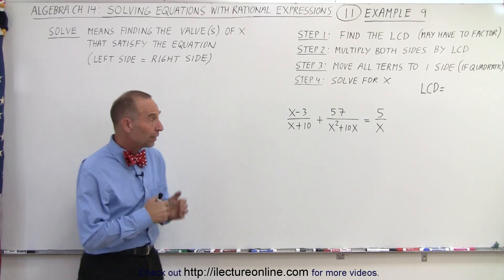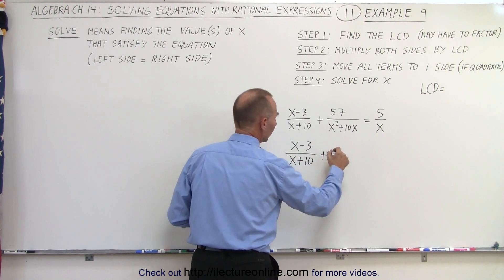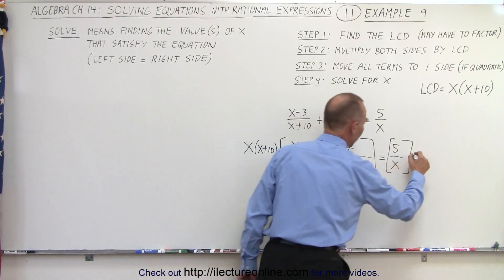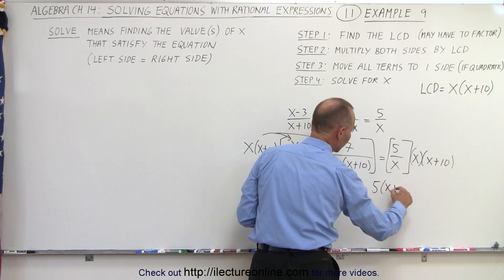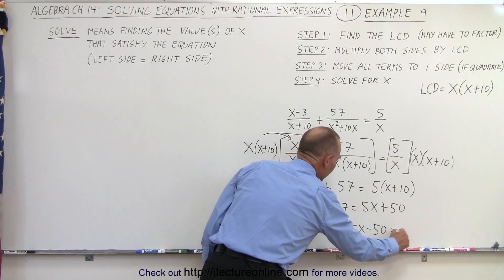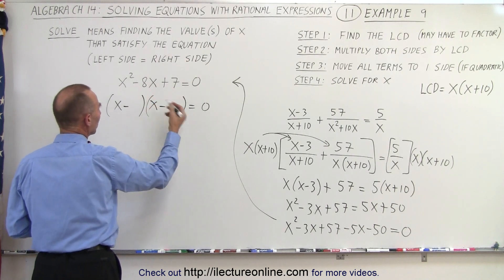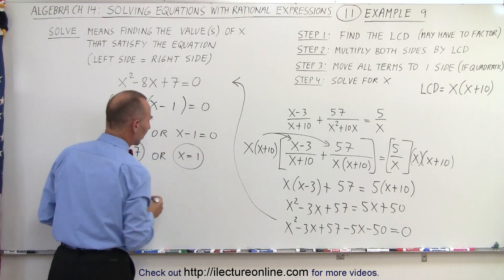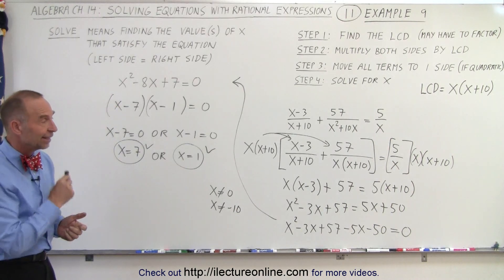Algebra - Ch. 14: Solving Equations with Rational Expressions (11 of 21) Example 9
We will use the 4-step general approach to find and check the value(s) of x that satisfy a given equation. Example 9